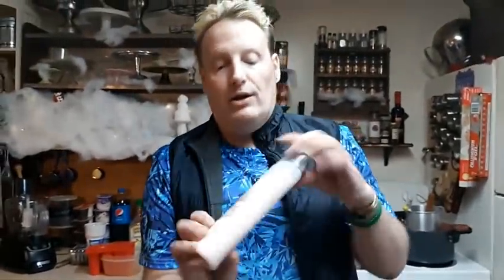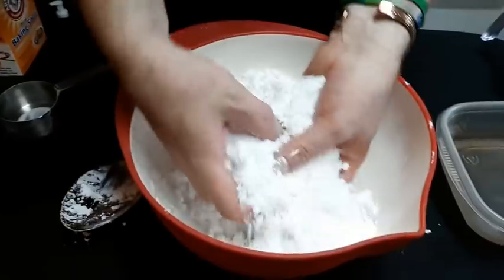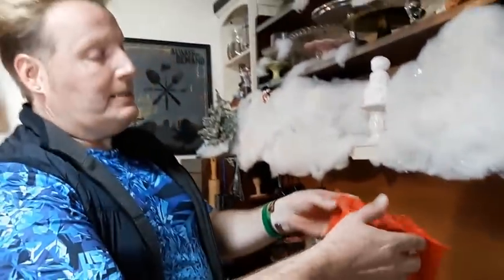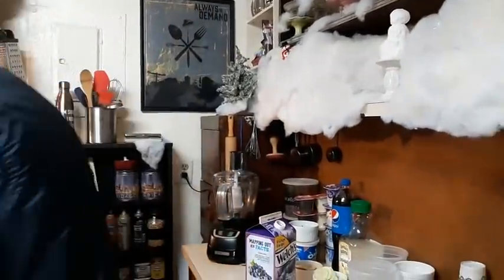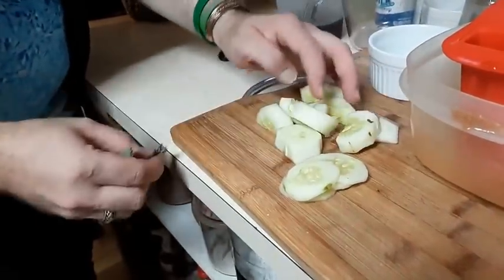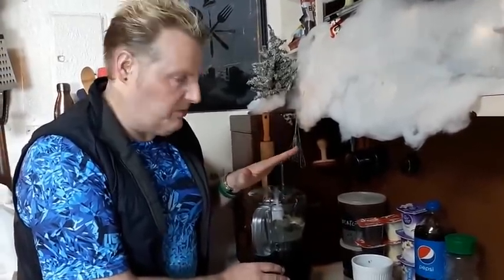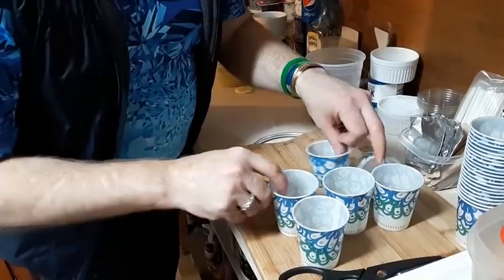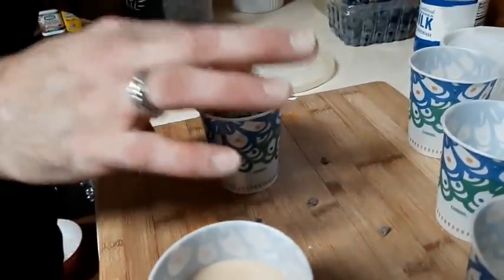Chill Out! Mondays with Marc :)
Happy Monday! Today Marc helps us beat the heat this Summer with 4 FROZEN projects:

How to Make Several Types of Ice Pops (I've eaten a few...maybe more...)
How to Make Ice Candles
How to Homemade Snow
AND for the finale, Marc makes the famous Frozen S'mores Crunch Cake!

Snailmail:
SmokeySteveAndMarc